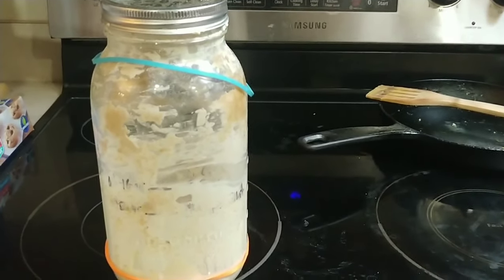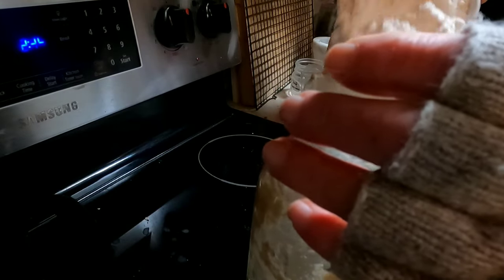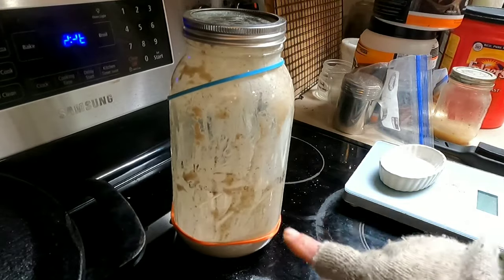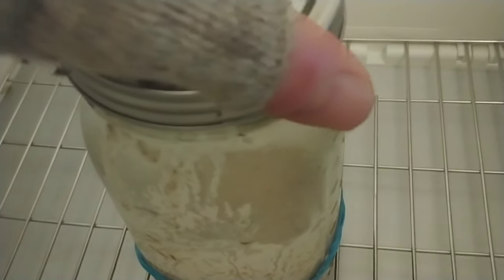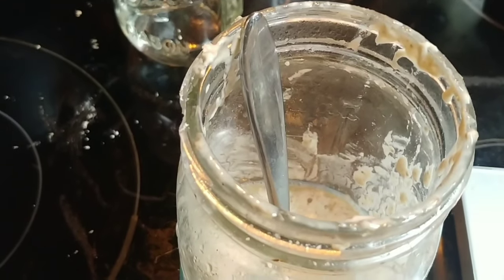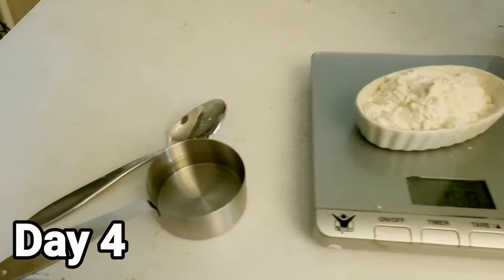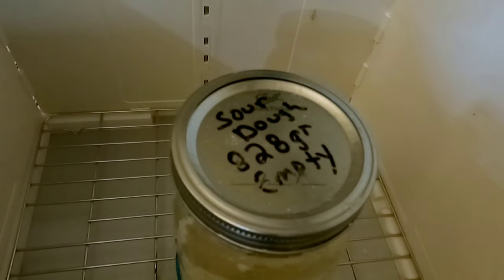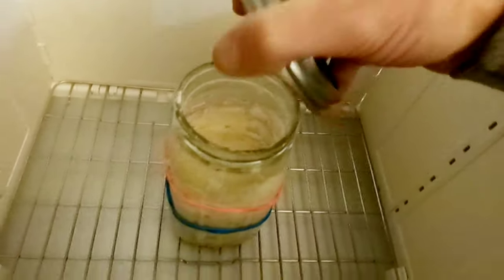hoochie-momma neglected 18 months sourdough starter bakes again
Sourdough bread has been made for at least 8,600 years.  I don't know why so many people have trouble with it.  Hopefully these sourdough starter tips help you.

Back in April 2020 when stores were running out of necessities like bread, flour, toilet paper, I made a video on how to make sourdough starter from scratch.  I had been making sourdough bread almost weekly for several years & off & on for almost 20 years (24 years now, where has time gone?).  My regular sourdough starter is over 20 years & i couldn't use that one in my video so i created a new sourdough starter from scratch & went through the entire process just like you would.  But once that sourdough starter was baking, i stuck it in the back corner of the refrigerator & forgot about it.  Then some time later someone asked me a question, two to be exact.  They wanted to know if sourdough starter goes bad & how long you could go without feeding it?  I honestly didn't know the answers because my regular sourdough got used often & if there were going to be periods of say "longer than 3-4 months" without using it, I simply froze it & revived it.  Then i remembered i had the 2nd starter & it had not been fed in almost 12 months. So i fed that sourdough starter & it snapped back in 3 days & was baking again.  Then i named her hoochie-momma because "she had a lot of hooch after 12 months".

So now its been an additional 18 months since she was fed (30 months since created), & that's this video story.  How long will it take to revive her?  Did she make it 18 months neglected & unfed?  Did she grow mold?  How vigorous is she?  How does she taste?

There are also a lot of tips for both new & experienced sourdough baker's spread throughout this video with one of the most important secrets nobody ever tells you about sourdough starter.

digital coffee mug warmer (sourdough starter warmer only)

brod & taylor proofer

DIY Proofer (worked great for the years I used it even if it looked ghetto lol) (less than $60 diy)
1 Styrofoam box
1 reptile heater w/ thermostat
1 digital thermometer
To use, place reptile heater in Styrofoam box, cut out near the top opening a place for  the cord to pass through.  Place the thermometer where easy to see.  Place sourdough jar on reptile heater set 70 degrees,  Place lid on box.  I set a plate on top to make sure cat doesn't knock it off.  Use additional thermometer to validate box isn't getting too hot & that it is staying humid inside so sourdough isn't drying out.  If its really warm weather & you have having trouble regulating temperature using the reptile heater thermostat, cover the Styrofoam box with a towel, throw blanket, or comforter to help insulate it.  I only really had issues regulating temperature if it was really cold or really hot for several days in a row.  One more tip, you can use this same box to proof sourdough and salt risen bread - use 81-84 degrees for sourdough and use 101 degrees for salt risen bread.

Feeding I used to revive (you don't have to be precise ... just close and persistent)

day 1: removed all sourdough except 25 grams.  Added 30 grams wheat flour and 60 grams water (I doubled water because original 25 grams of sourdough was pretty dry after pouring hooch off.  Left sitting on counter at 45 degrees inside temperature (total volume 125 grams plus whatever was on side of jar)

Day 2: kept 10 grams sourdough, added 50 grams all purpose flour and 50 grams water. (total volume 110 grams plus whatever was on side of jar)  Placed in brod and taylor proofer set to 70 degrees and transferred from 1/2 gallon mason jar to 1 qt mason jar so it fit in proofer

Day 3: reduced to 10 grams starter: fed 50 grams ap flour and 50 grams water - rinsed and cleaned jar before adding back (I only did the rinse and clean because I thought it would make it easier to see on the video how much it rose)

Day 4: no discard - 50 grams ap flour, 50 grams water (even though the jar has 110 grams, I did this to show you you don't have to be precise, just close.  If you don't do discard and your jar has 200 grams of starter already, you need to feed it close to 200 grams of starter which is crazy unless you are about to bake a lot).  Doubled in size in 4 hours, peaked in about 10 hours.

Day 5 morning we baked bread -- I'm single, I used about a 1/2 recipe so smaller loaf  - did I mention I hate waste ?  - after about 18 hours since last feeding (proving once again, you don't have to be precise - I do a mini-starve right before baking and I think that makes the starter more aggressive during bulk fermentation - not scientifically proven by me, just seems that way with all my experience)